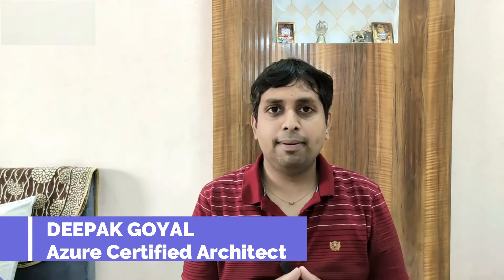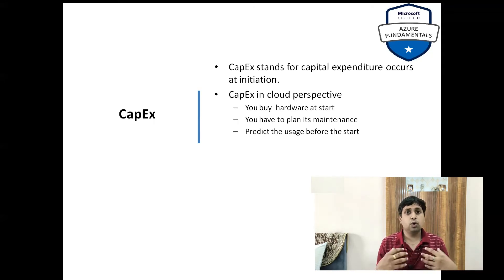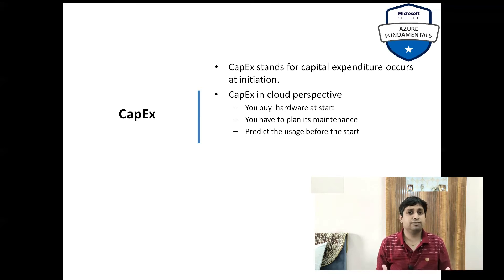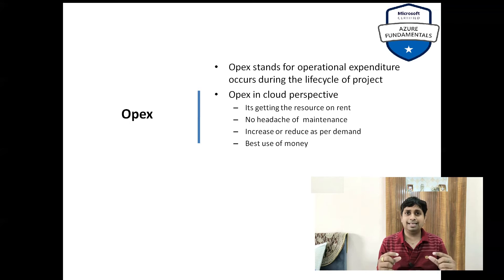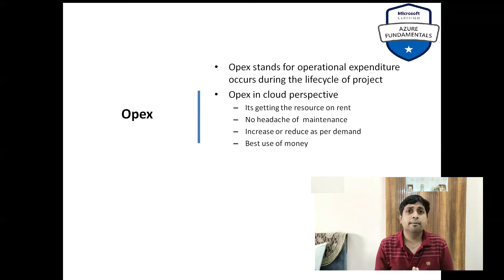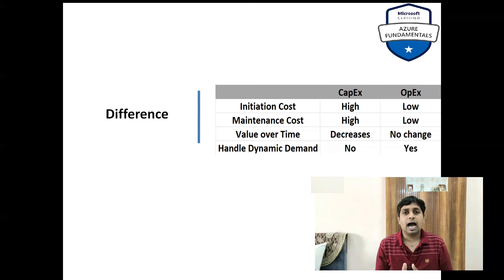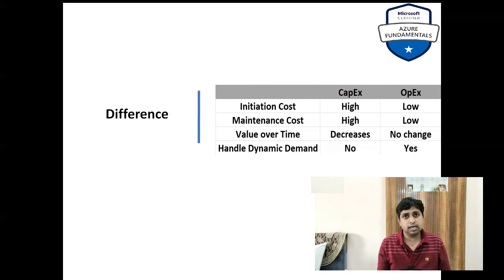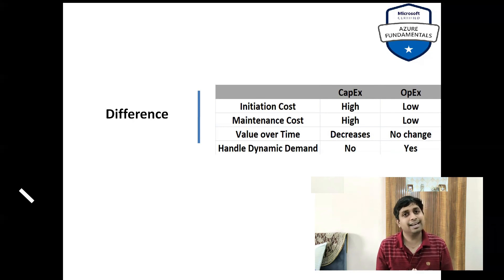Ep-2: Microsoft Azure Fundamentals Beginner Tutorial Full Course | Az 900 Certification Training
In this series we will learn Microsoft Azure Fundamental objectives in depth . This is complete course for any one who is looking forward to start career in Microsoft Azure. It covers all the topics of the needed for Microsoft azure fundamental certification.

In this specific Episode 2 we will cover :

00:00 Introduction
00:20 What is capEx and its problem in IT infrastructure
01:38 What is OpEx and its advantages
02:41 Difference between CapEx and OpEx